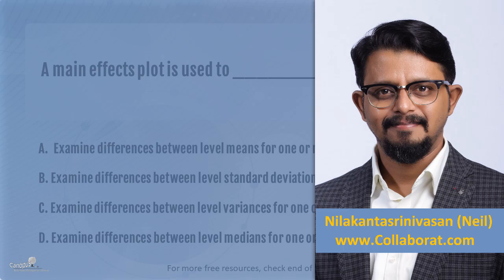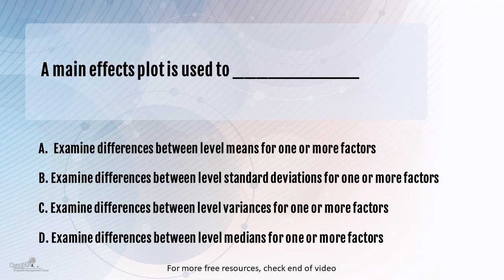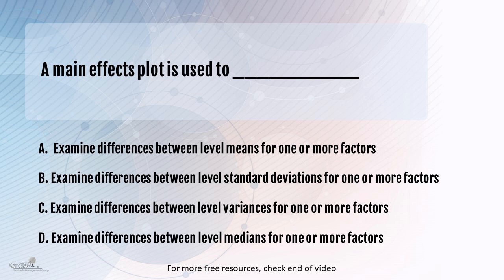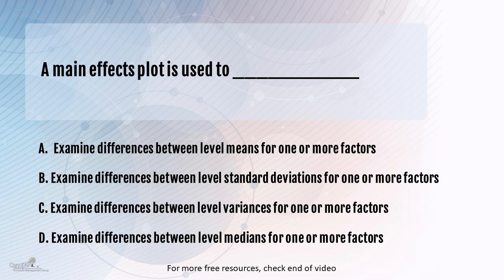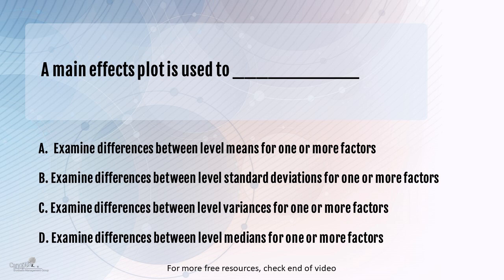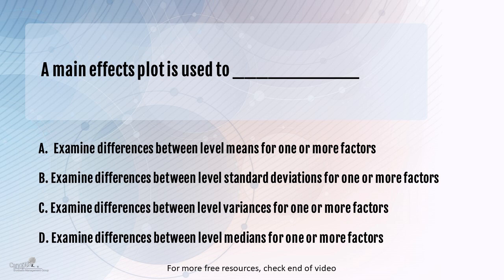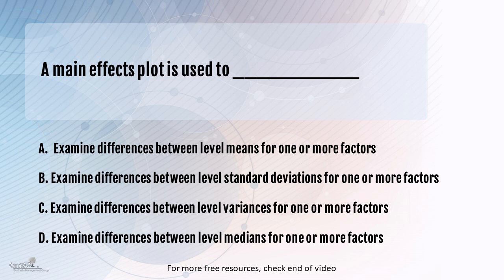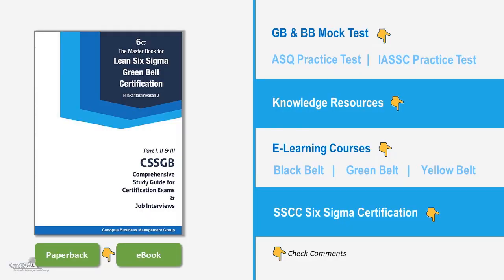In DOE, a main effects plot is used to ___________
A main effects plot is used to ___________
A.  Examine differences between level means for one or more factors
B. Examine differences between level standard deviations for one or more factors
C. Examine differences between level variances for one or more factors
D. Examine differences between level medians for one or more factors